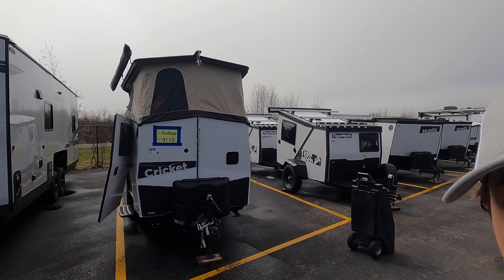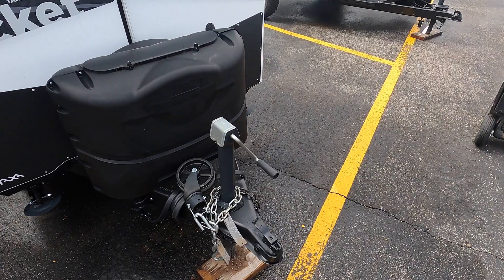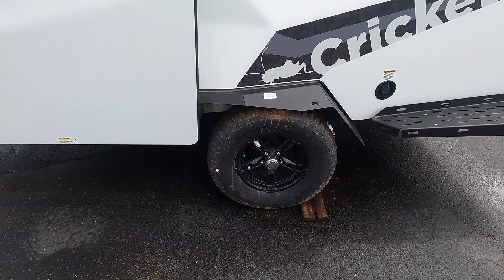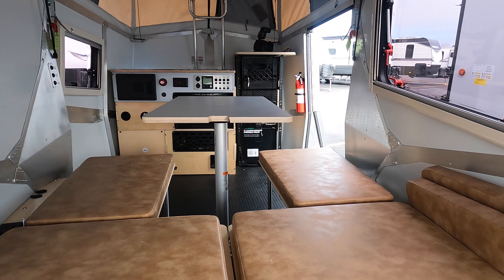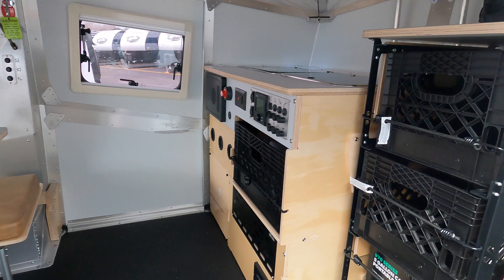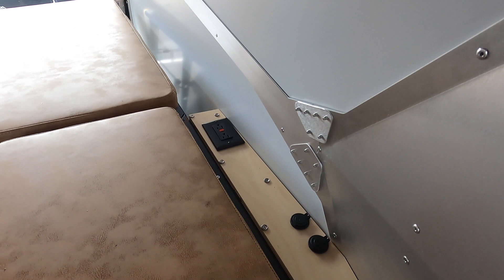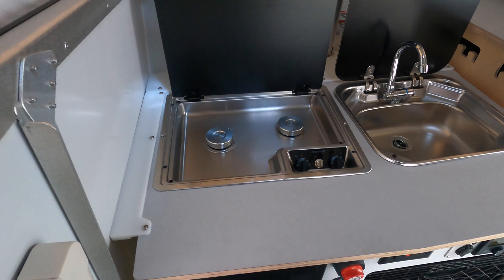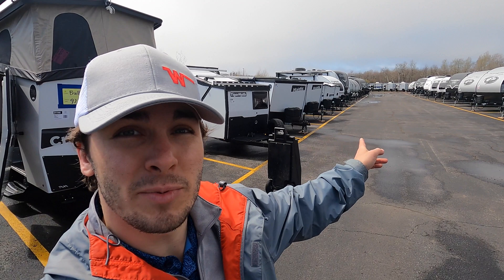2022 Taxa Cricket Standard Edition Adventure Camper at Bullyan RV